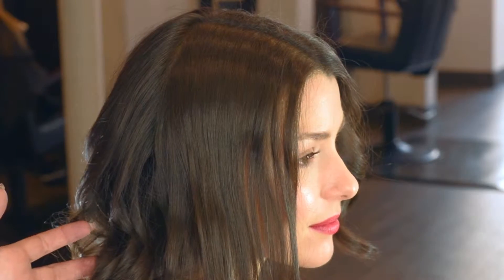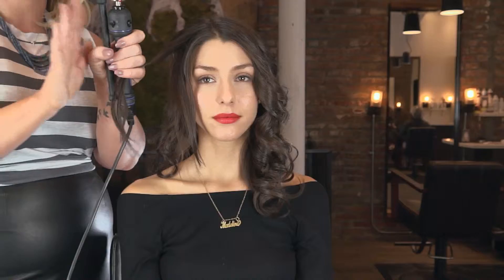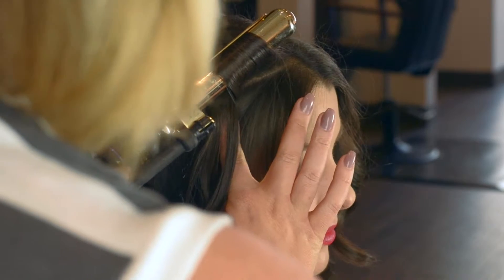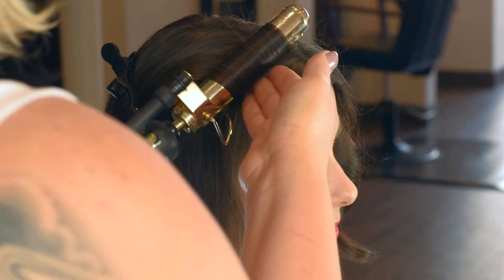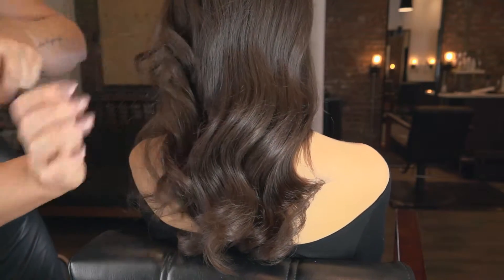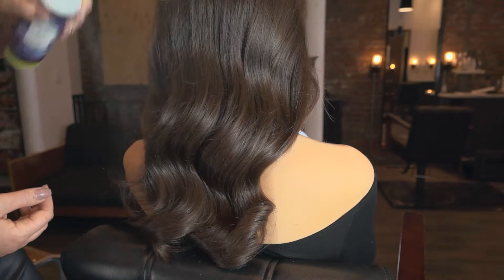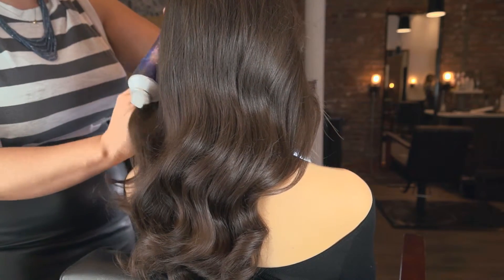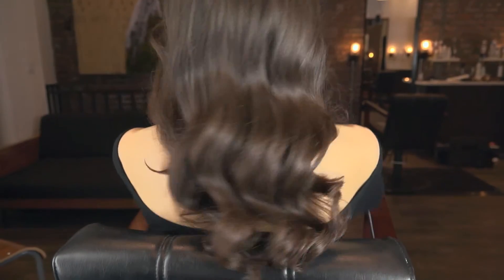GLAM WAVES HAIR TUTORIAL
Our simple step by step for creating your own glamorous look.

1. Prep hair with a heat protection spray.  We love One Prep by RandCO!
2. Curl hair in uniform 1inch section all moving in the same direction.  If you curl away from the face on one side, by the time you get to the other side - it will be curling towards the face.  Do not alternate directions.
3. Allow each piece to thoroughly cool before dropping the curl.
4. Do not brush or pull curls until you have curled all sections. Begin brushing the sections together and working into a smooth formation.
5. Detail the front to your liking.
6. Use light hold hairspray to perfect and shine spray for extra glam.